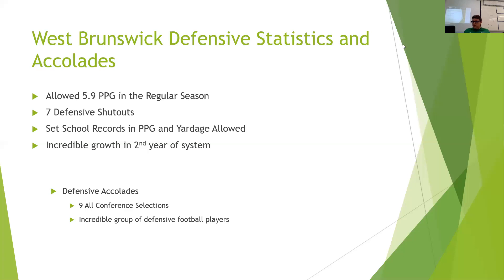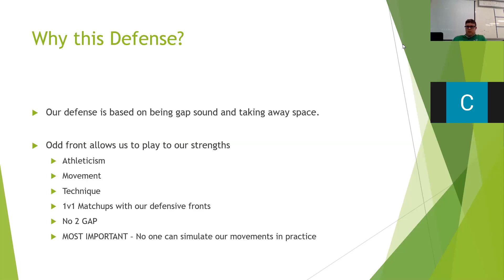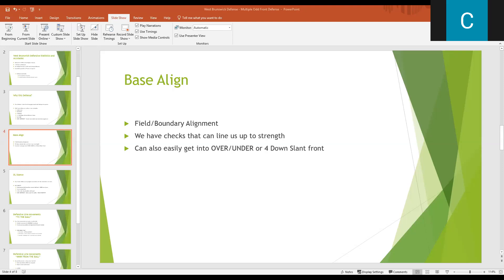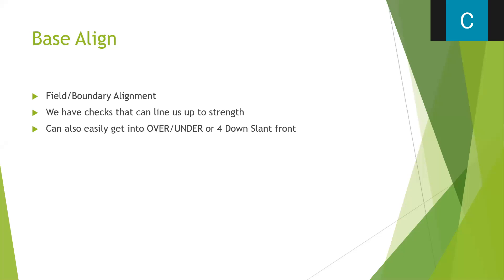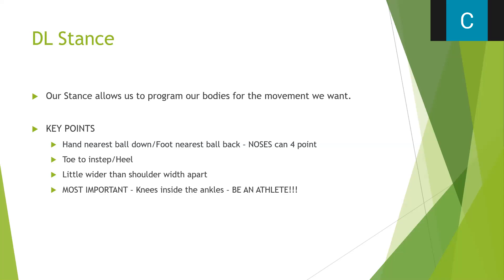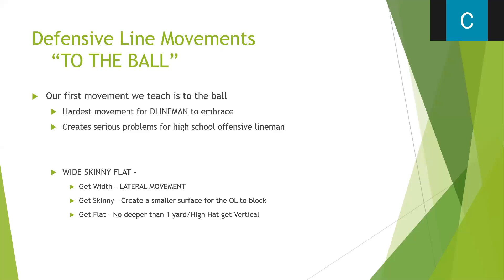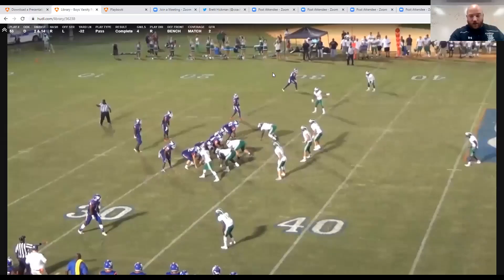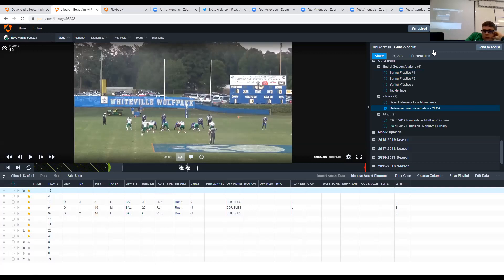West Brunswick DC- Caleb Pardue- Odd Front Basics